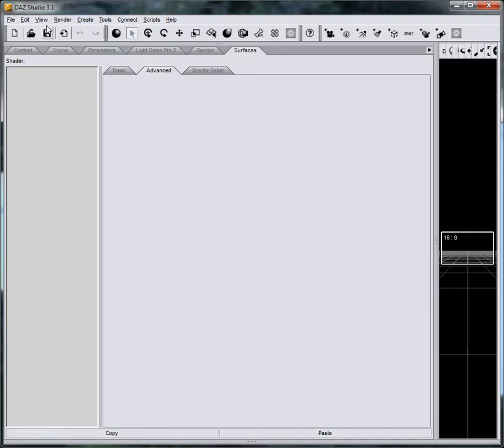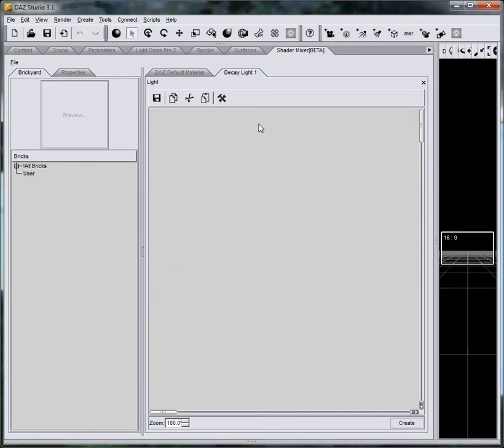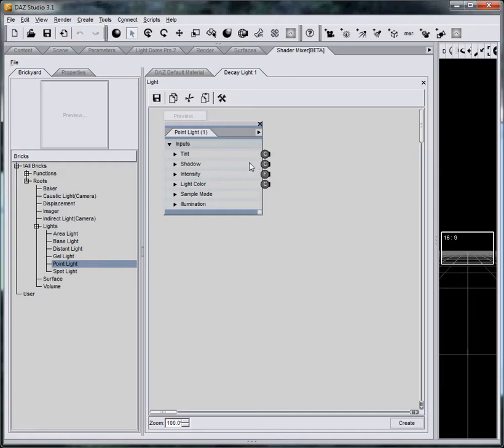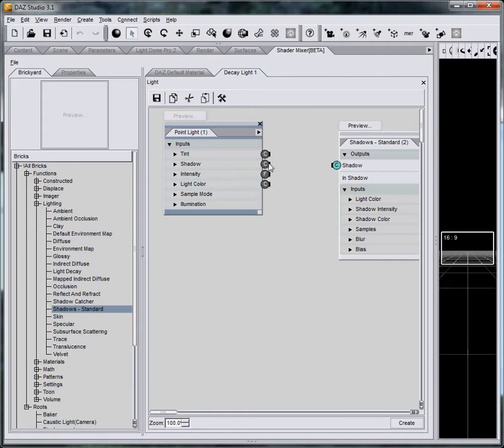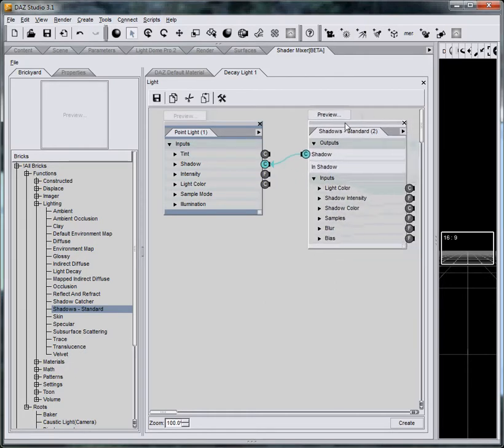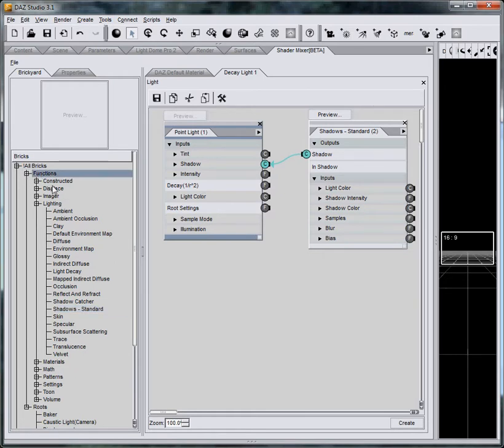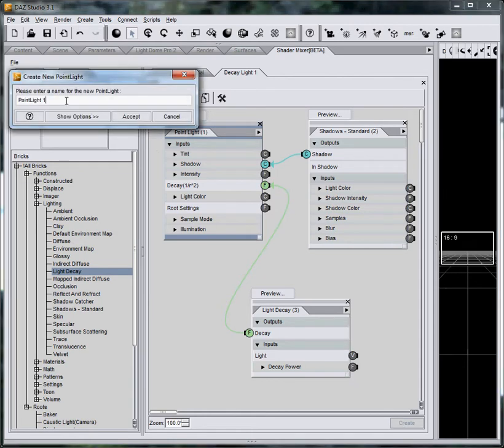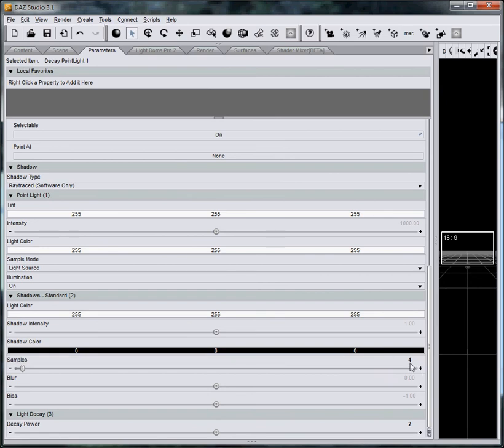Create DS3A Point Light with Decay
A brief tutorial on how to create a point light with decay using DS3A's Shader Mixer functionality.